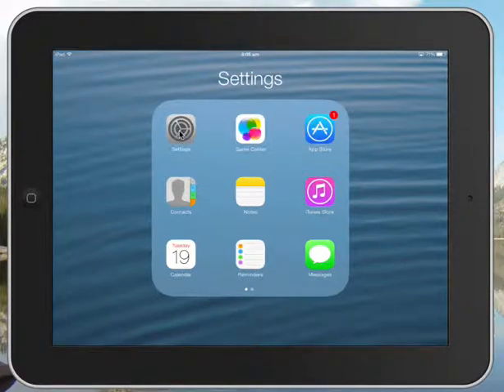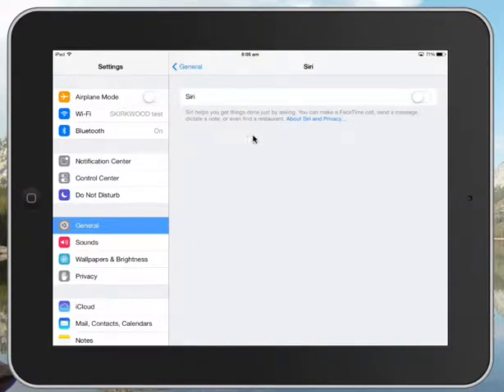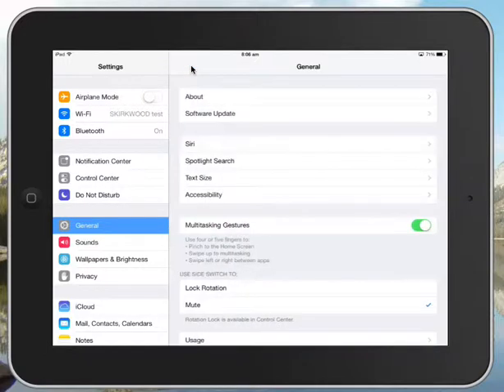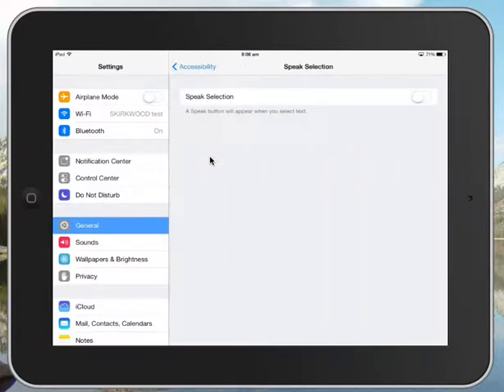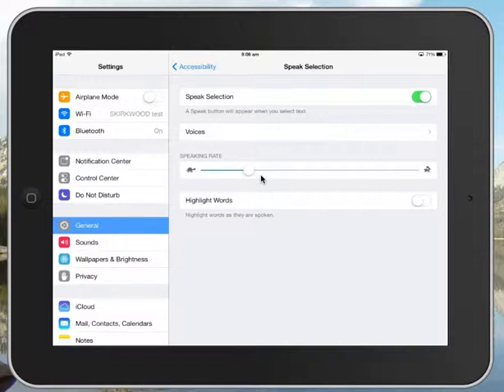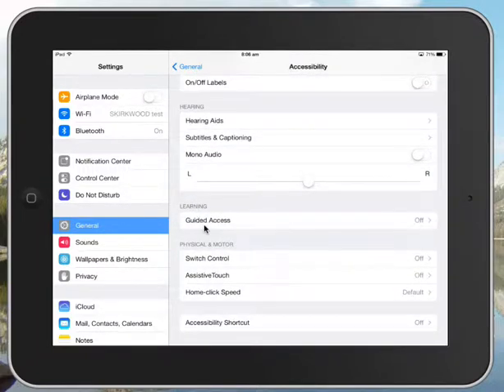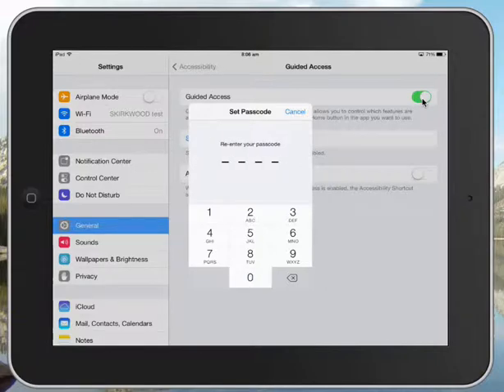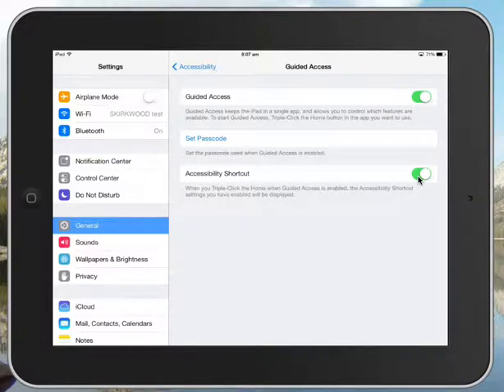iPad Settings for Siri, Speaking Text & Guided Access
Siri - lets you speak text and the iPad will type it for your using voice recognition. Speak Text will give you the option to have selected text read to you. and Guided access lets you lock kids into one app.